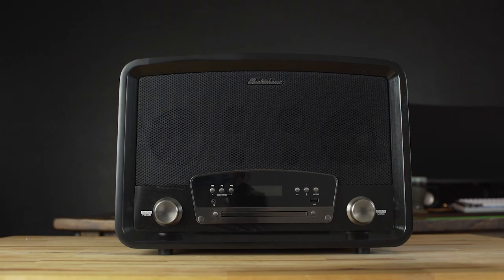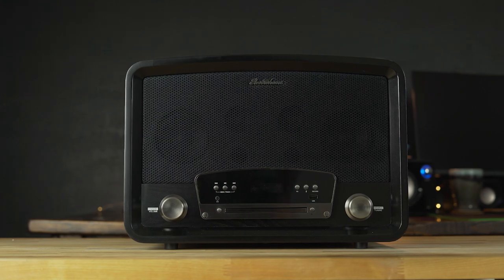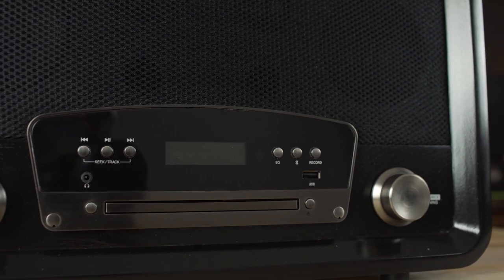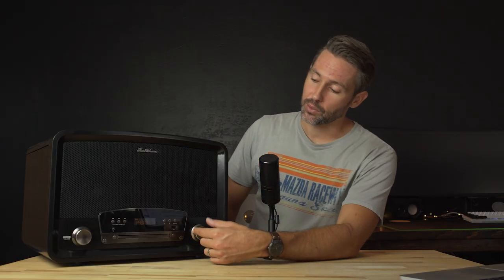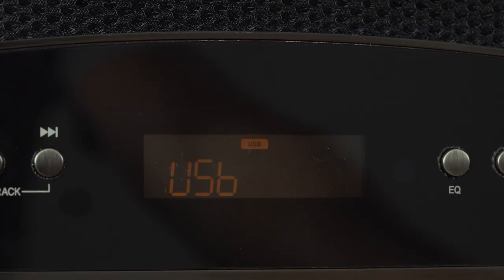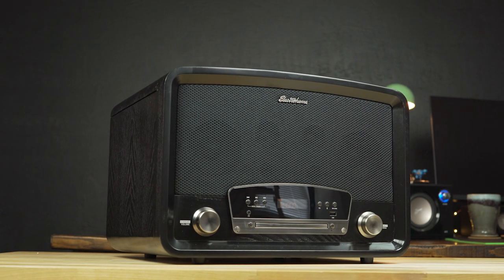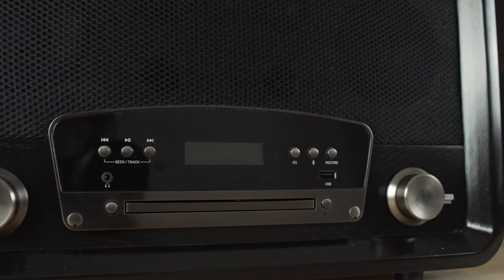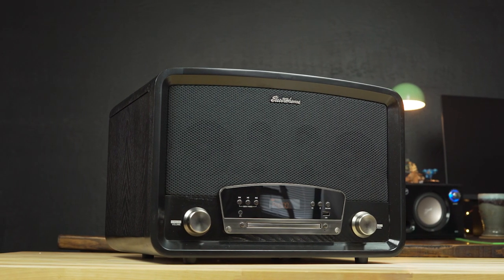Electrohome Kingston 7-in-1 Sound System Review: What doesn't it do?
With seven total ways of playing music included a turntable and Bluetooth, can the Electrohome Kingston sound system do it all at an affordable price?